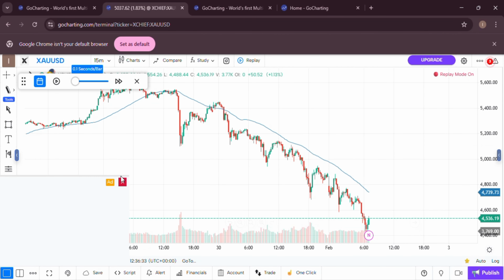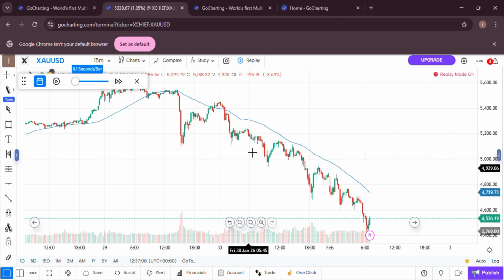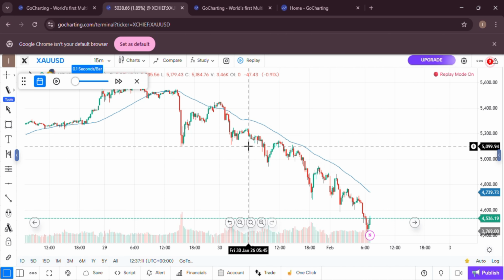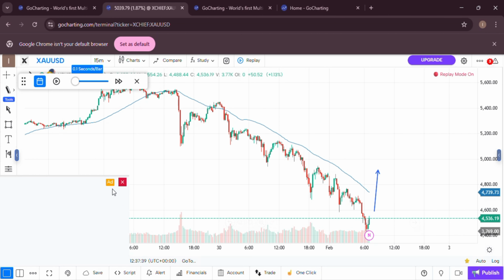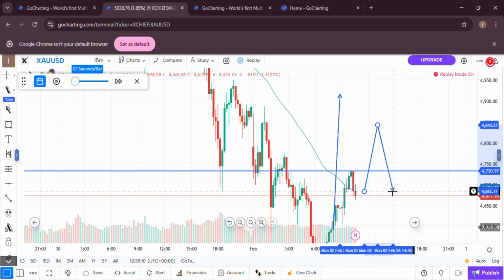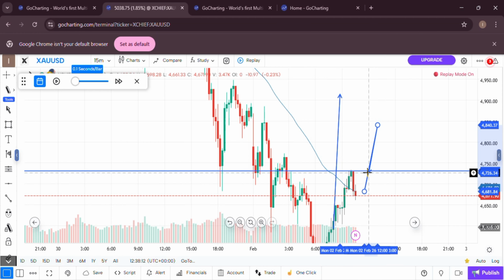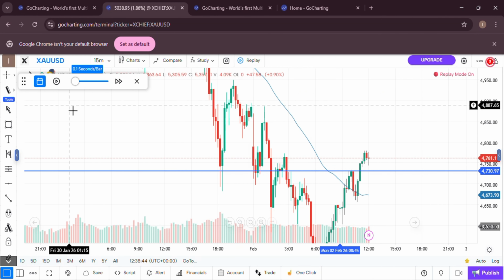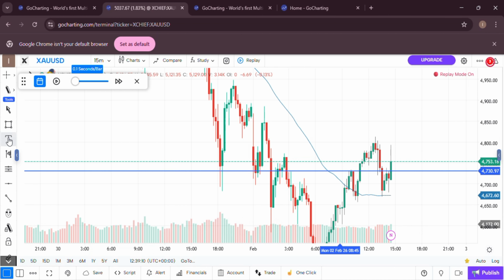HOW I MADE $572 IN LESS THAN AN HOUR